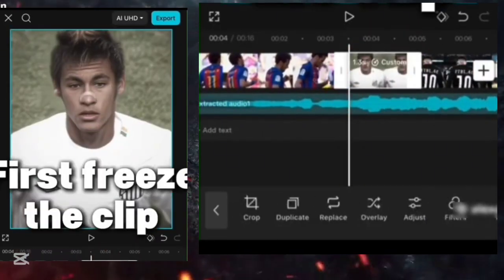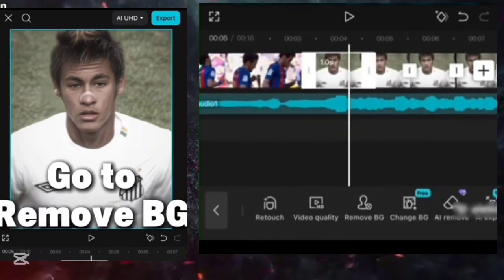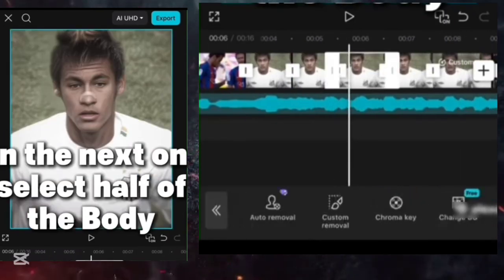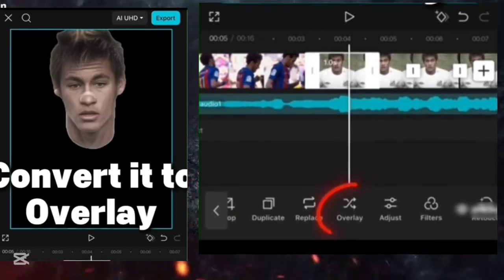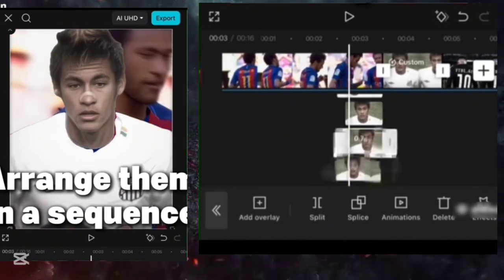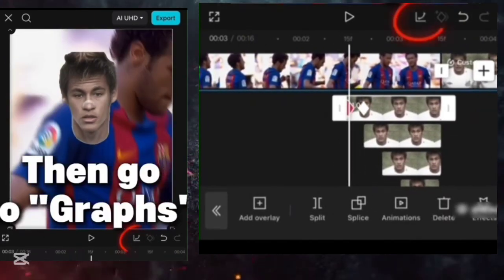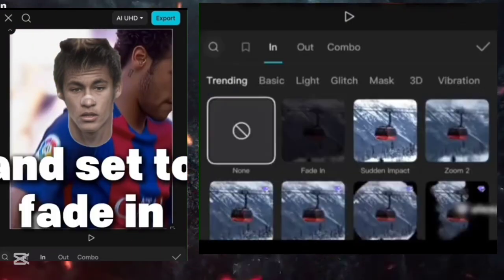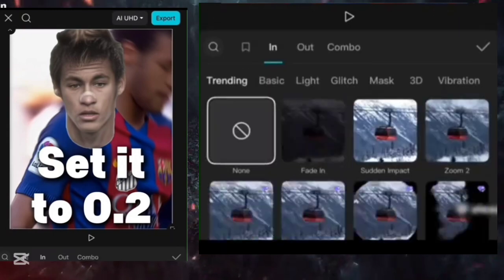NEW VIRAL TREND TURTORIAL ON CAPCUT😄 ( NO PRO).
Want to create the NEW VIRAL TREND effect everyone is using? 🔥
In this tutorial, I’ll show you step-by-step how to recreate this eye-catching football-style edit using CapCut—fast, simple, and beginner-friendly.

Whether you're editing for TikTok, Instagram Reels, or YouTube Shorts, this effect will make your videos stand out instantly.

💡 What you’ll learn:

💥How to blend multiple faces smoothly

💥Creating cinematic lighting & glow effects

💥Adding viral-style overlays

💥Professional colour grading tricks

🎬 Perfect for editors, content creators, and anyone who wants to go viral!

⚡ Tools Used

CapCut (Mobile).